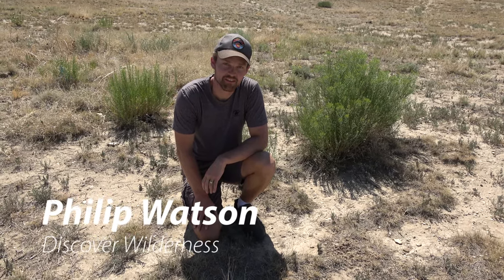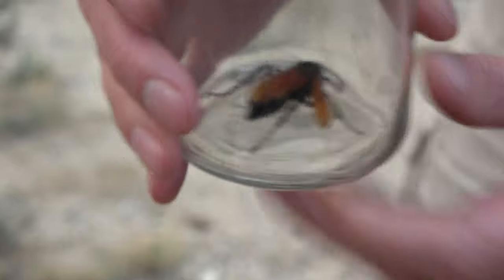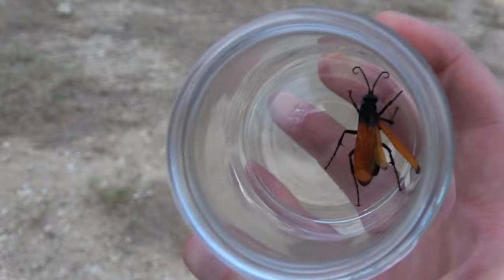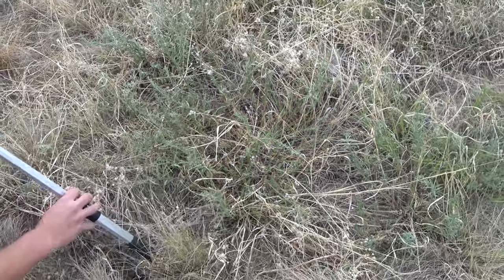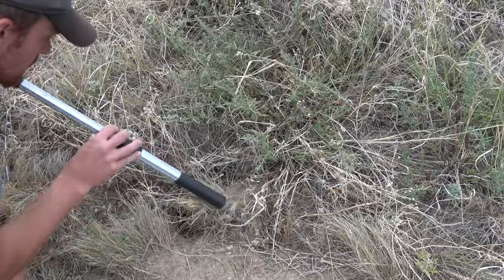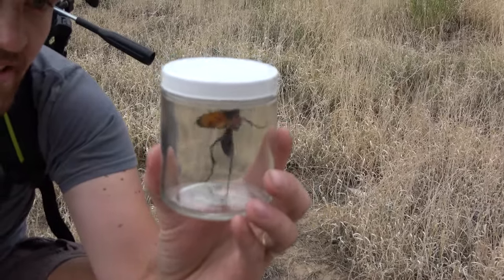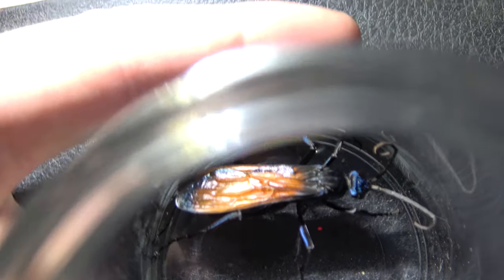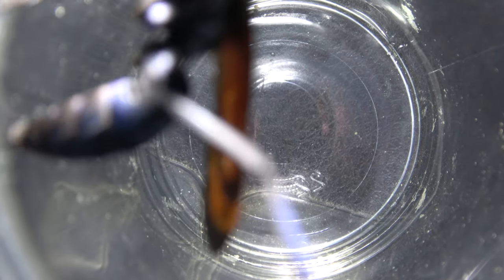Tarantula Hawk Wasp (4K) - Episode 24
Join Philip Watson as he catches one of the most intimidating insects, the Tarantula Hawk wasp.